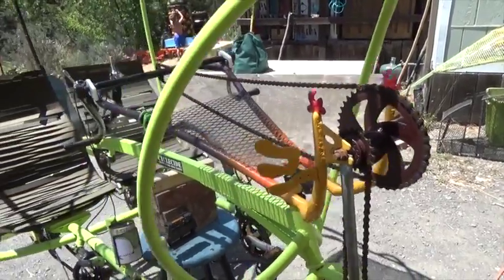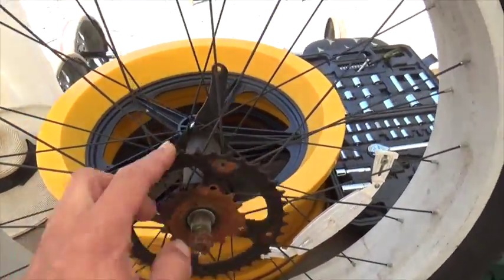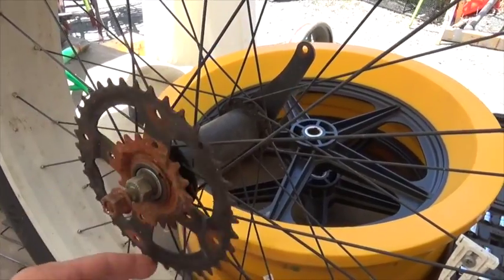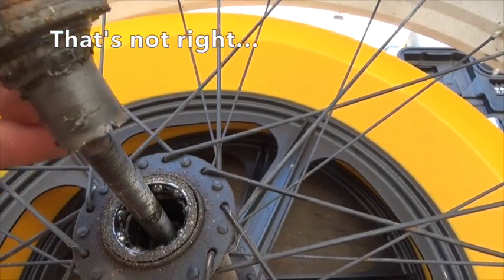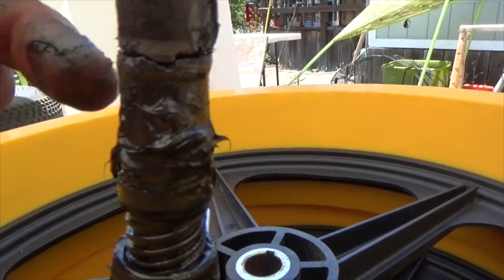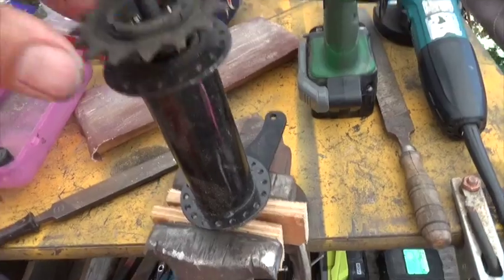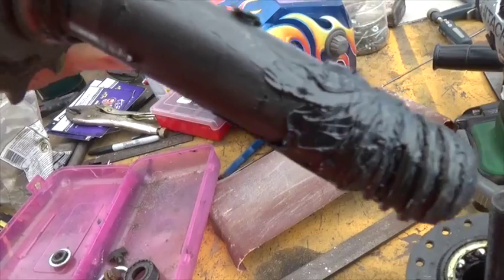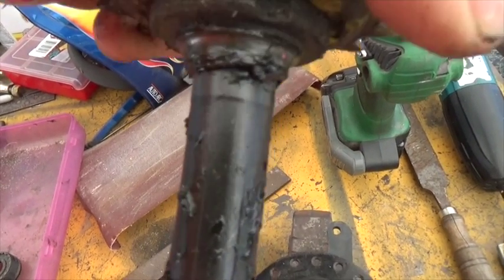broken coaster brake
Pineapple Express broken coaster brake